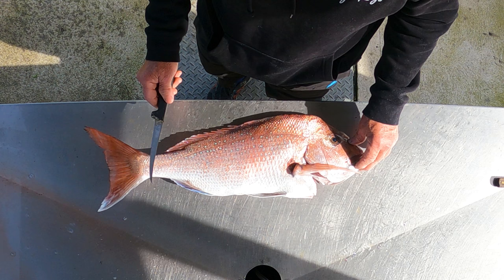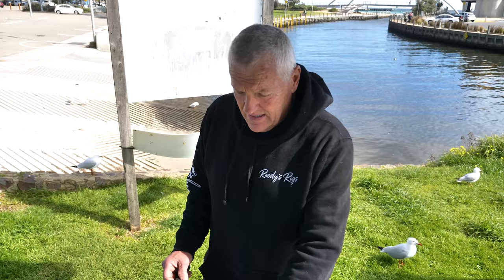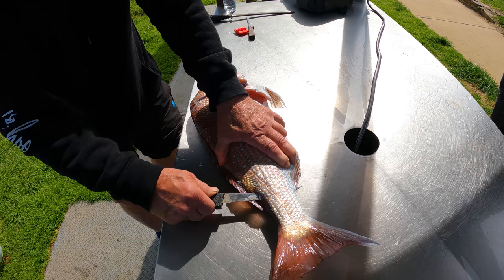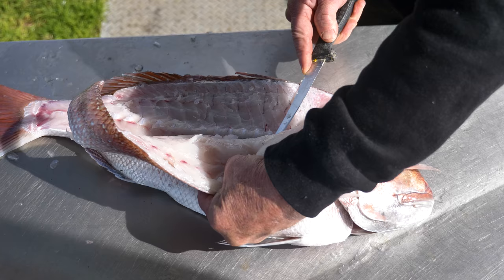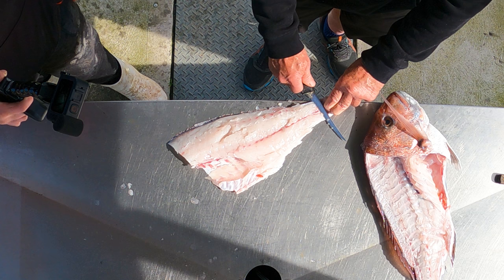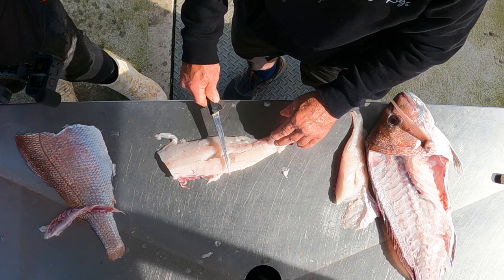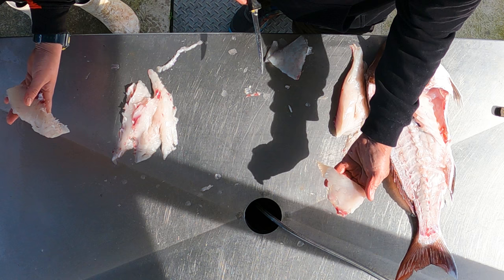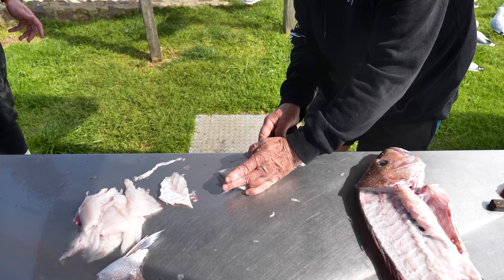How to Fillet a Snapper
All Reedy's Products are Available from your Local tackle Store..  below
 Victoria
BCF  Hoppers Crossing
Unit 10/269-281 Old Geelong Rd, Hoppers Crossing VIC 3029
Full Range of Tackle
BCF (Boating Camping Fishing) Mornington
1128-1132 Nepean Hwy, Mornington VIC 3931
BCF Frankston
4/24 McMahon's Rd, Frankston VIC 3199
BCF Keysborough
T3/468 Cnr Springvale & Cheltenham Roads, Keysborough VIC 3173
BCF  Mentone
5/25 Nepean Hwy, Mentone VIC 3194
Gone Fishin
29 Lathams Rd, Carrum Downs VIC 3201
BCF  Geelong
470-490 Princes Hwy, Corio VIC 3214
Bcf Waurn Ponds
195/203 Colac Rd, Waurn Ponds VIC 3216
BCF  Warragul
tenancy 5/1 Burke St, Warragul VIC 3820
Tackle World Mornington
177 Mornington-Tyabb Rd, Mornington VIC 3931
Tackle World Cranbourne
270 S Gippsland Hwy, Cranbourne VIC 3977
(Rigs Only )
Compleat Angler Dandong
241-243 Princes Hwy, Dandong VIC 3175
(Rigs Only)
Compleat Angler Ringwood
27 New St, Ringwood VIC 3134
( Rigs & Some Hooks)
Davey Marine / Compleat Angler
49 Commercial Dr
PAKENHAM VIC 3810
( Rigs Only & some Hooks )
Hook Up Bait & Tackle
4/718 Burwood Hwy, Ferntree Gully VIC 3156
(Full Range)
Armadale Angling
1125 High St, Armadale VIC 3143
Full Range
Regal Marine
514 Canterbury Rd, Vermont VIC 3133
(Rigs Only)
Fat Rat Trading
Address: 108 Powlett St, Kilmore VIC 3764
(Rigs Only)
Warneet bait and tackle
Warneet boat ramp, Rutherford Parade, Warneet VIC 3980
V Tackle Fishing
Address: Unit 6/2 Castro Way, Derrimut VIC 3026
Full Range
In Season Hunting & Fishing
2/12 June Ct, Warragul VIC 3820
Full Range
Surf-N-Fish
Shop 6/7, 157 Great Ocean Road
Apollo Bay, Victoria 3233
South Australia
Anaconda modbury
Shop 1/9/13 Smart Rd, Modbury SA 5092
Anaconda Noarlunga
2 Seaman Rd, Noarlunga Centre SA 5168
Anaconda Munno Para
Shop 70/600 Main N Rd, Munno Para SA 5115
Anaconda Mile End
Home maker Centre, Unit 21/121-150 Railway Terrace, Mile End SA 5031
North Haven Marine & Fuel Supplies
Address: 23 Alexa Rd, North Haven SA 5018
Reel N Deal Tackle
Shop 2/4/6 Brighton Rd, Glenelg East SA 5045
Gotcha Fishing Tackle
Address: 413 Magill Rd, St Morris SA 5068
The Fishing Scene
224 Seaford Rd
Seaford, South Australia, Australia 5169
South Coast Marine
Address: 23 Hutchinson St, Goolwa SA 5214
O’Sullivan Beach Boat Ramp
 Address: Marine Dr, O’Sullivan Beach SA 5166
Adelaide Shores Marine
1 Barcoo Road, West Beach
Adelaide, South Australia 5024
Smoky Bay General Store
Address: 1 Williams St, Smoky Bay SA 5680
Ceduna Homescene & Outdoors
50 Poynton St, Ceduna SA 5690
Turner Fuel Ki
26 Telegraph Rd, Kingscote SA 5223
New South Wales
Anaconda Wollongong
Shop 120A Level 1, GPT Crown Central, 200 Crown St, Wollongong NSW 2500
Anaconda port macquarie
180 Lake Rd, Port Macquarie NSW 2444
Anaconda Coffs Harbour
T6/211 Pacific Hwy, Coffs Harbour NSW 2450
Anaconda Bennetts Green
Building 2, Tenancy 1 20 Pacific Highway (Near, Lake St, Bennetts Green NSW 2290
Anaconda Belrose
Belrose Super Centre 4, 6 Niangala Cl, Belrose NSW 2085
Anaconda Rockdale
level 1/381 Princes Hwy, Banksia NSW 2216
Anaconda Gosford
65 Central Coast Hwy, West Gosford NSW 2250
Anaconda Warringah
Tenancy 1162/63 Old Pittwater Rd, Brookvale NSW 2100
Anaconda Wollongong
Anaconda Chatswood
157 Lower Gibbes St, Chatswood NSW 2067
Charlies Tackle World
Address: 34E Orient St, Batemans Bay NSW 2536
Ballina Bait N Tackle
Shop 19 , Ballina West Shopping Centre
Pafific Hwy
Tasmania
Spot On – The Fishing Connection
87-91 Harrington St, Hobart TAS 7000
C.H smith launceston
319 Wellington St, South Launceston TAS 7249
BCF  Moonah
191-205 Main Rd, Moonah TAS 7009
BCF  Cambridge
20 Harvey Norman Centre, Cambridge TAS 7170
BCF  Devonport
1/4 Friend St, Stony Rise TAS 7310
BCF  Launceston
1/15 St John St, Launceston TAS 7250
Anaconda Cambridge
Harvey Norman Centre, 66 Kennedy Dr, Cambridge TAS 7170
Anaconda Launceston
180 Cimitiere St, Launceston TAS 7250
Northern Territory
Craig’s Fishing Warehouse
2/1 Berrimah Rd, Berrimah NT 0828
Queensland
Western Australia
Cast Away
address is unit 3/11 Exchange Rd , Malaga WA 6090
Tackle Hq
4 Hocking Road, Kingsley
Perth, Western Australia 6026